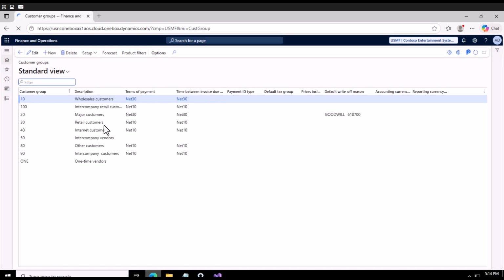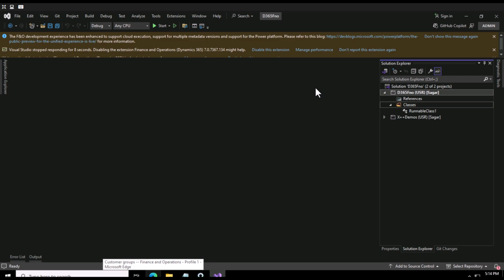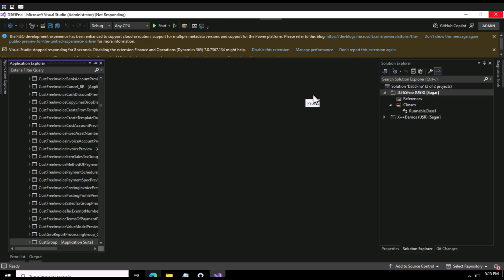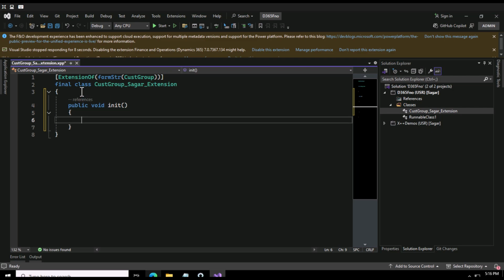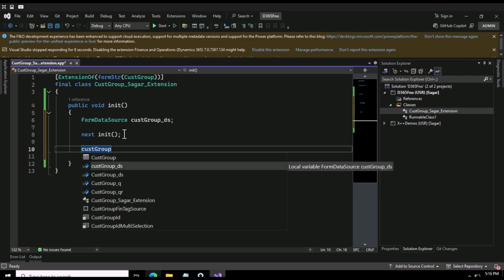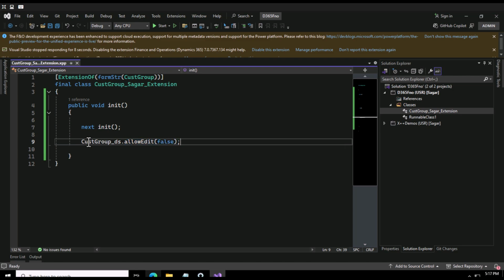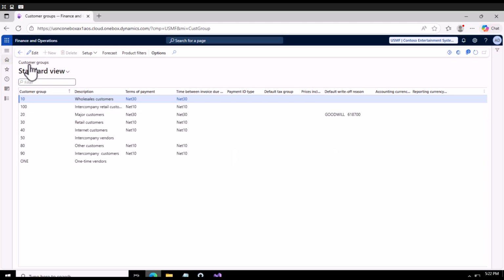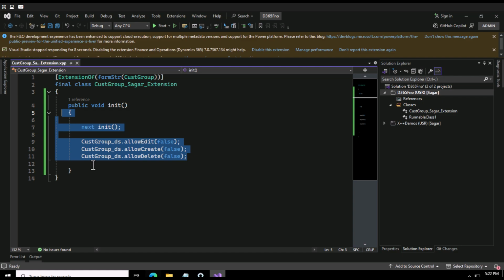D365 F&O: Make Any Form Read-Only Using X++ | Lecture 58